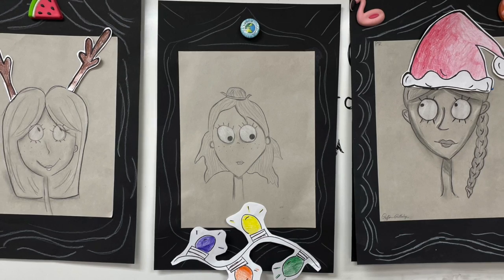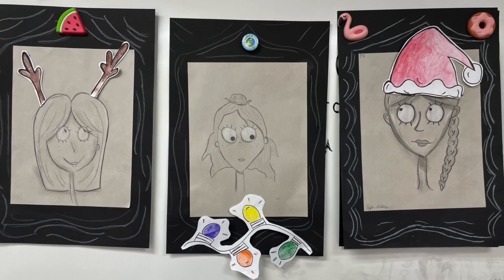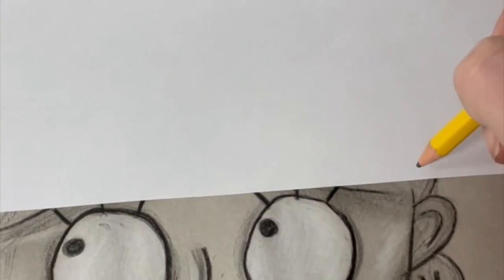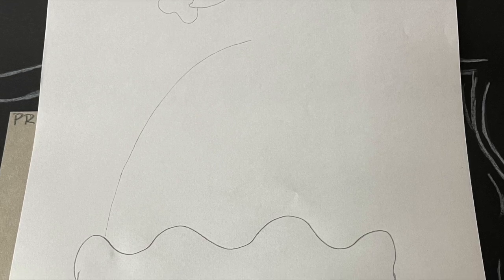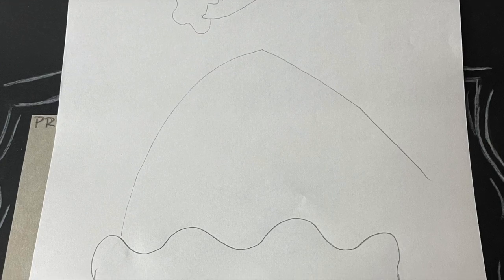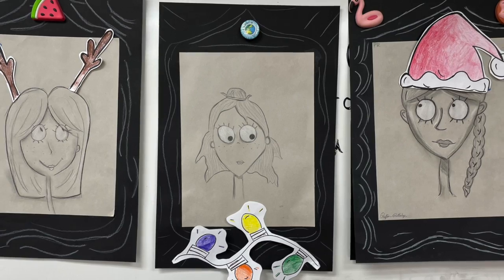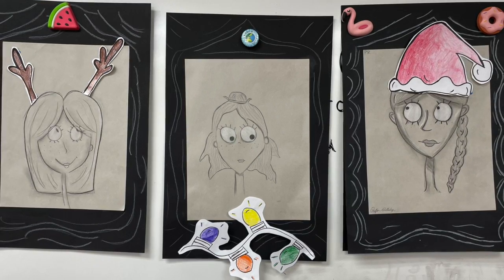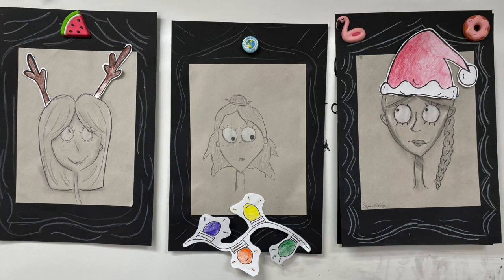Tim Burton Self Portrait Additional Ideas